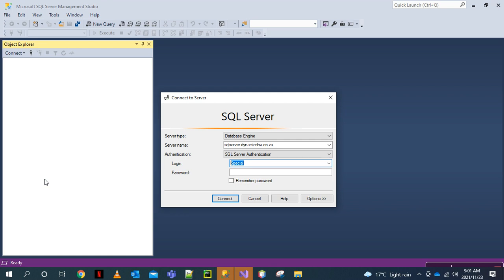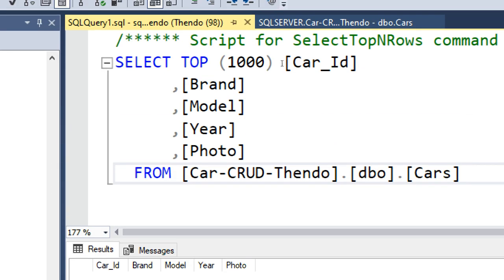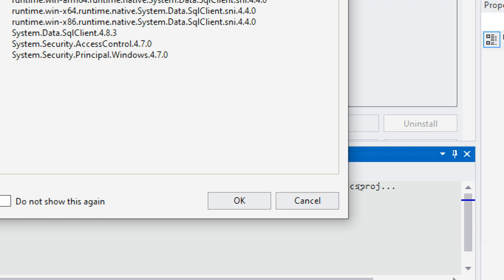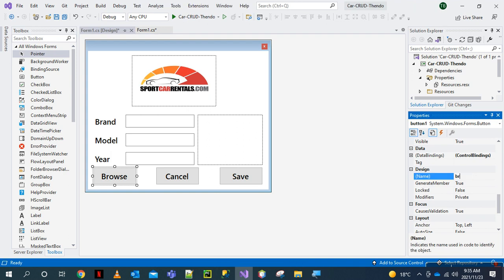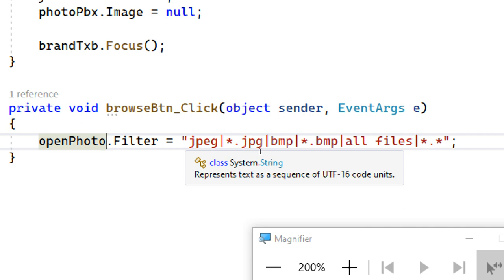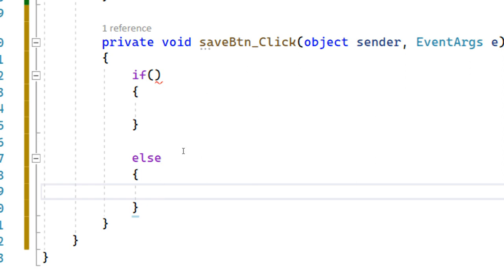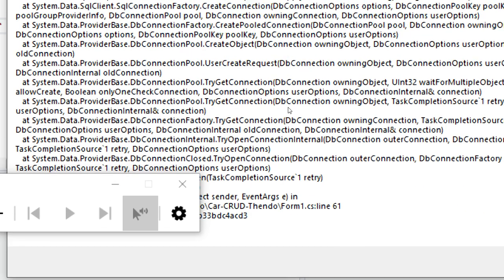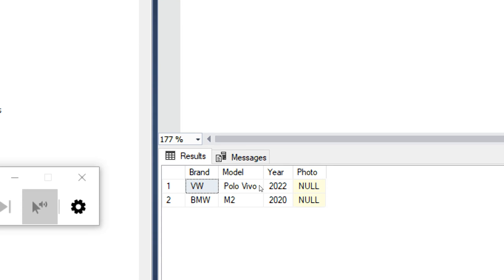C# CRUD Operation using windows forms and SQL Database Part 1